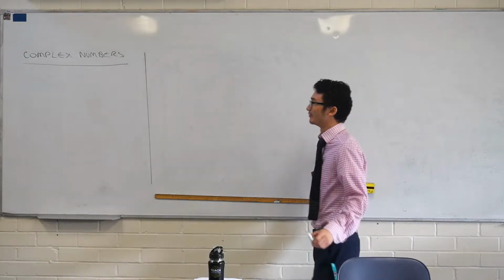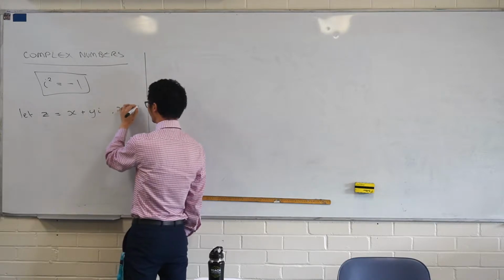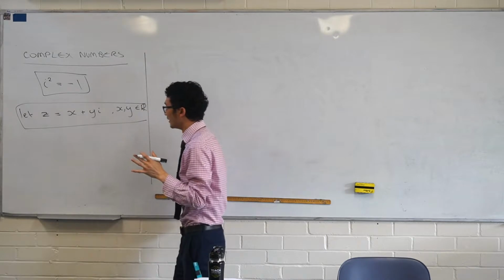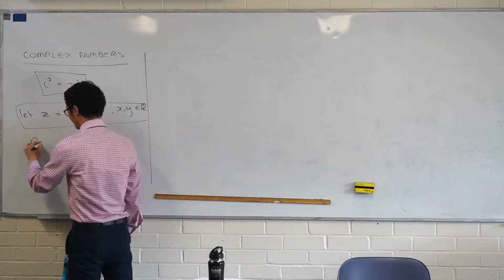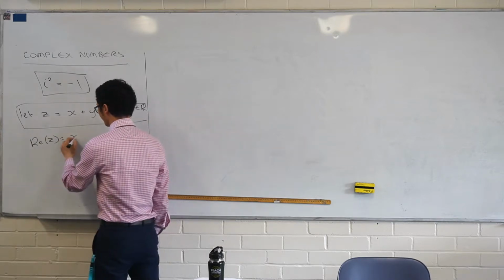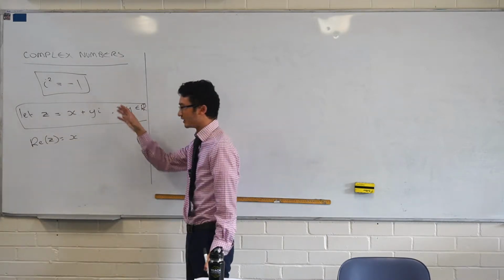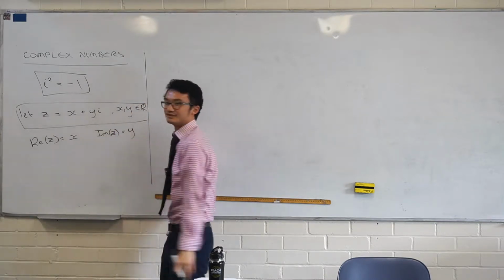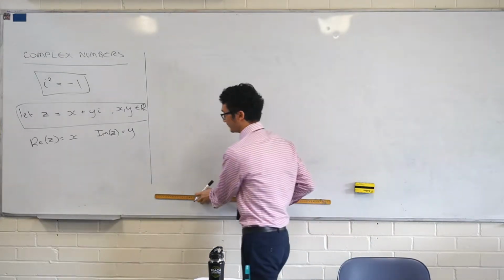Why We Need to Define Arithmetic for Complex Numbers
What's the point of formal definitions of arithmetic for complex numbers? Anytime we introduce a new type of number it is typical to define the rules for addition, subtraction, multiplication and division.